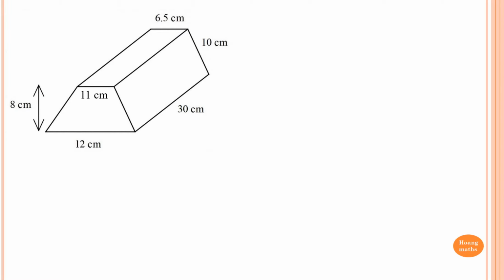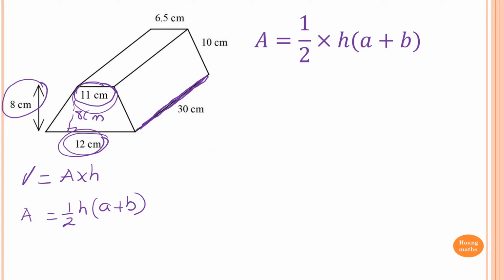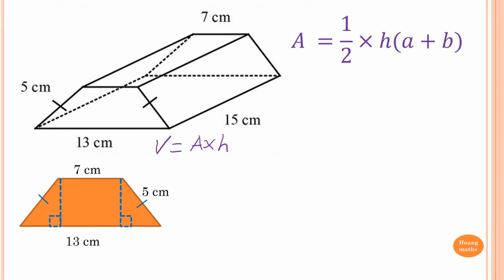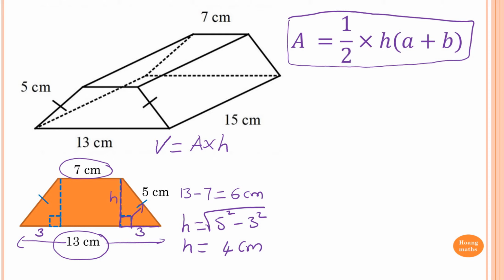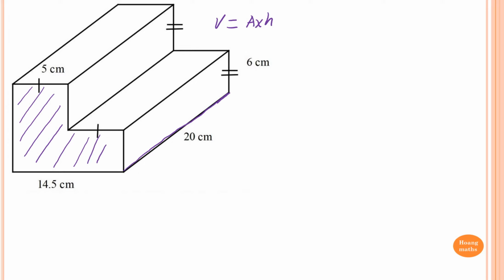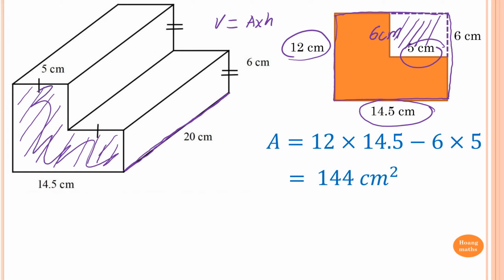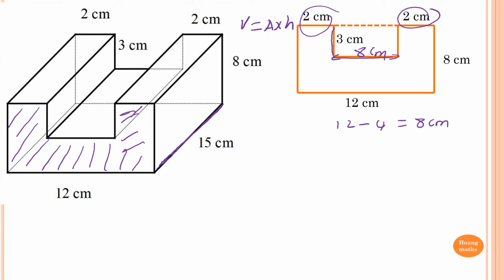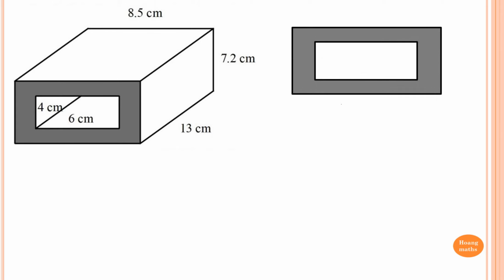Volume of Prisms